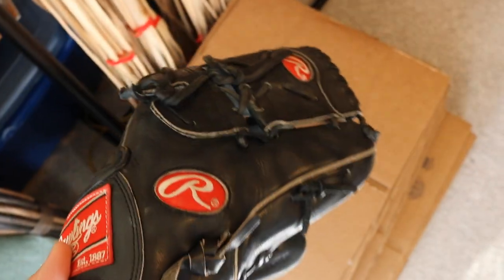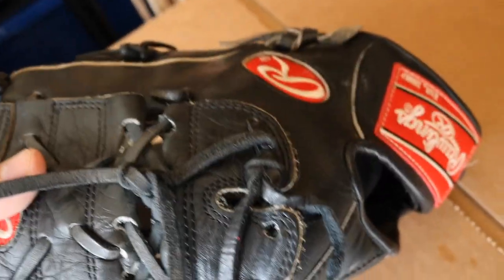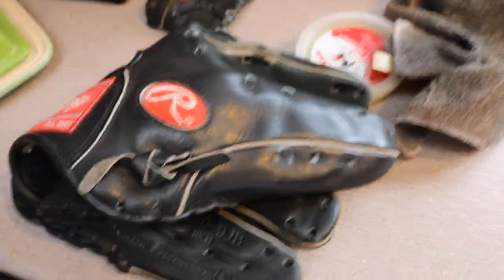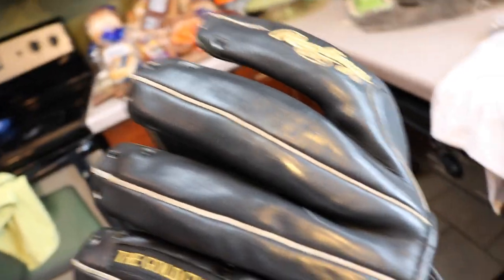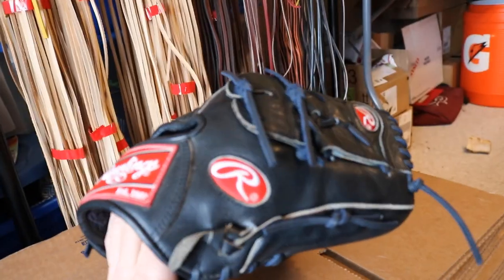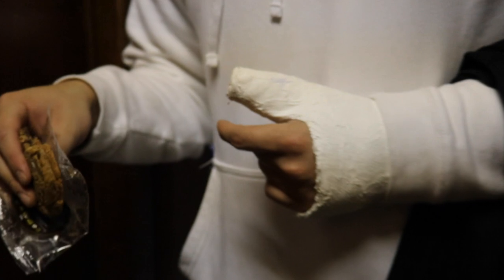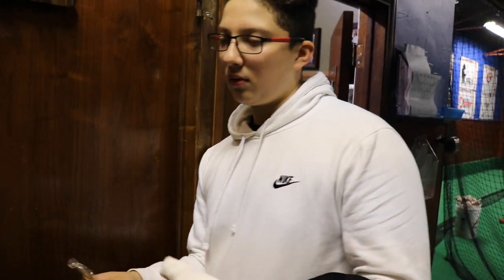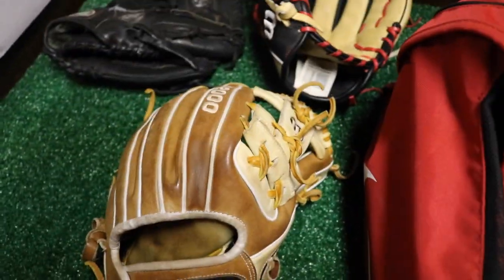9TH GRADE CATCHING 90MPH + | VLOG 030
Threw my first bullpen in a couple months! It actually went better than I expected! Big shoutout the Evan for catching it. If you guys liked this video, please give a big like! If you're feeling adventurous, why not give it a share?

Songs:
Dj Quads - go with me
Dj Quads - I got a story
Dj Quads - I will wait